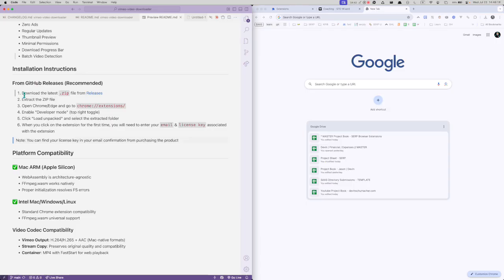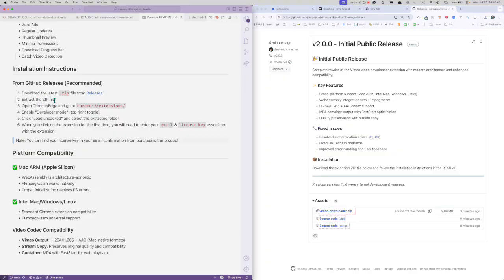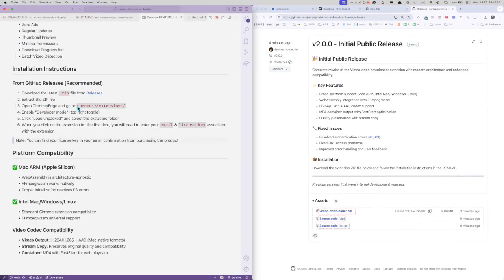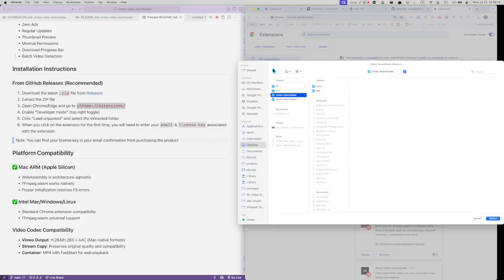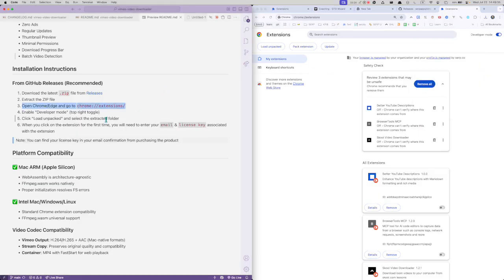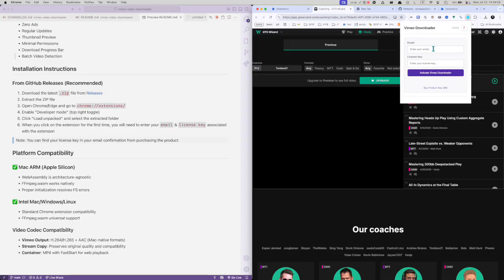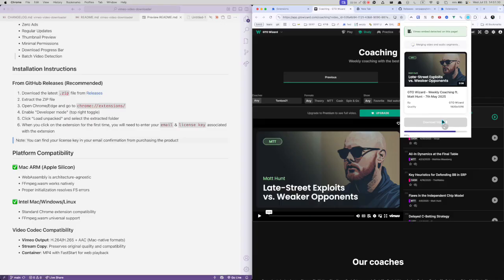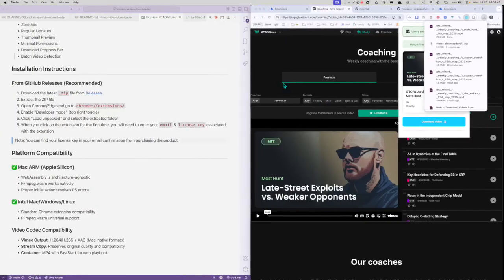Download Any Vimeo Video Easily (on Public or Private Web Pages) | Vimeo Video Downloader v2.0.0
📺 Vimeo Video Downloader v2.0.0

– 🔗 LINKS –

– 🎁 PRODUCTS –

– 📝 OVERVIEW –

Platform Compatibility

✅ Mac ARM (Apple Silicon)
- WebAssembly is architecture-agnostic
- FFmpeg.wasm works natively
- Proper initialization resolves FS errors

✅ Intel Mac/Windows/Linux
- Standard Chrome extension compatibility
- FFmpeg.wasm universal support

Video Codec Compatibility

- Vimeo Output: H.264/H.265 + AAC (Mac-native formats)
- Stream Copy: Preserves original quality and compatibility
- Container: MP4 with FastStart for web playback

Installation Instructions:

- Download the latest .zip file from Releases
- Extract the ZIP file
- Open Chrome/Edge and go to chrome://extensions/
- Enable "Developer mode" (top right toggle)
- Click "Load unpacked" and select the extracted folder

– 🏷️ TAGS –